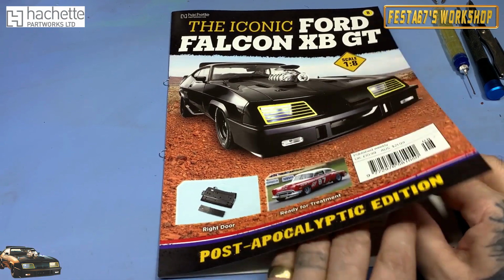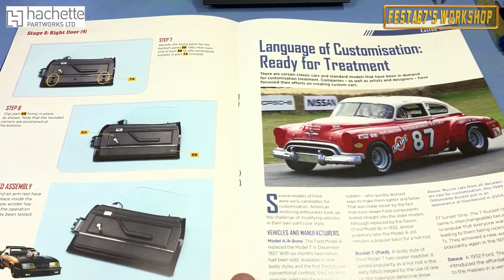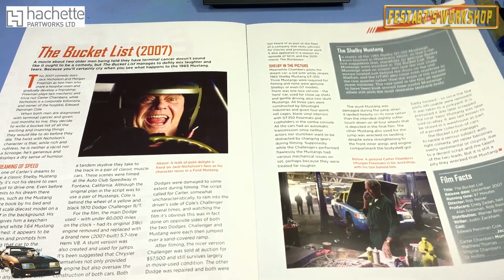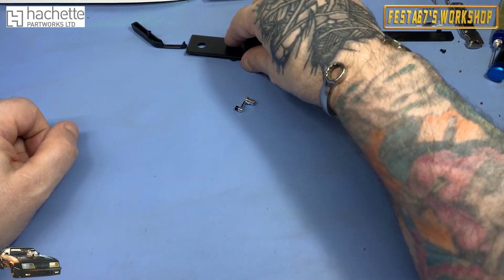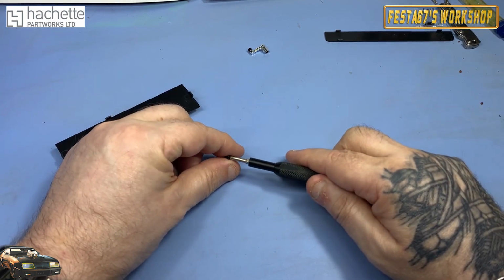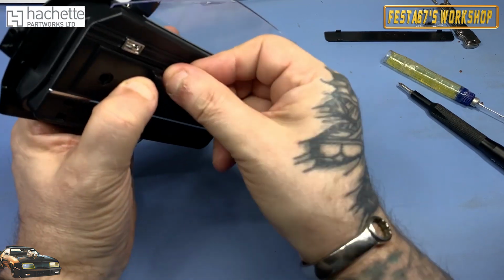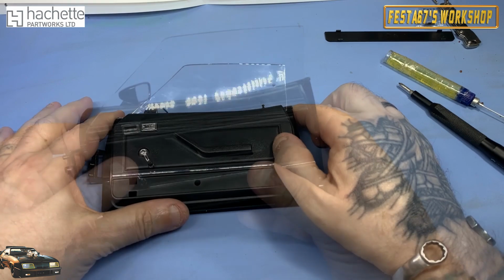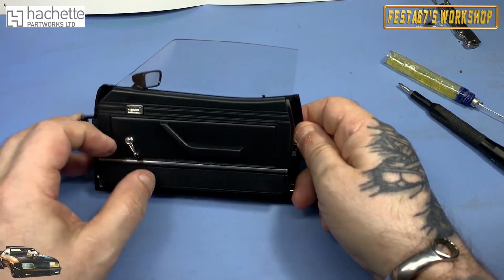BUILD The Iconic FORD FALCON XB GT (MAD MAX CAR) - Hachette - 1:8 Scale - Pack 8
Hey Folks!

Welcome to a new part work series, in which I assemble the enormous 1:8 scale - 2ft (62cm) Ford Falcon XB GT 1973

Construct the high quality die-cast model, the 1973 Ford Falcon XB GT classic.
The Australian post-apocalyptic car.
Each week follow expert step-by-step guides,
showing you the tips, tricks and techniques to build this powerful looking customised car.

No fan of Mad Max should miss this incredible die-cast metal model!

Sunday 14:00 -16:30​,
Wednesday's at 21:00

Colin/Festa
00:00 Introduction
00:26 Magazine Review
02:38 Assembly
07:30 End Titles